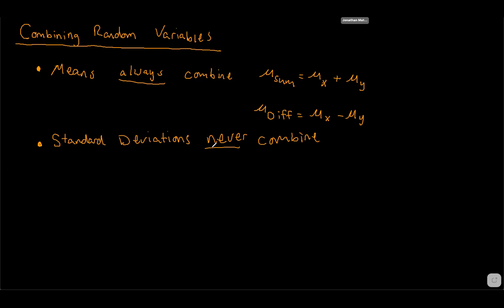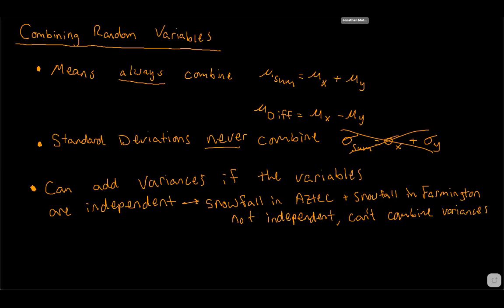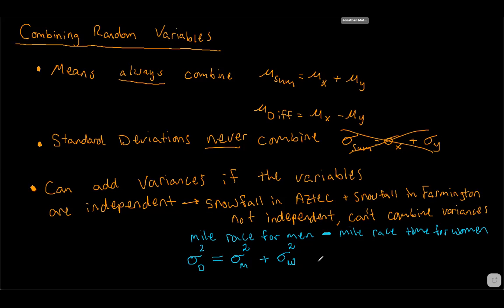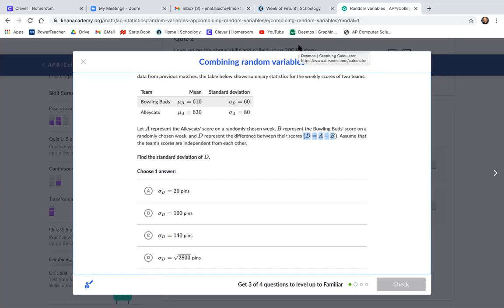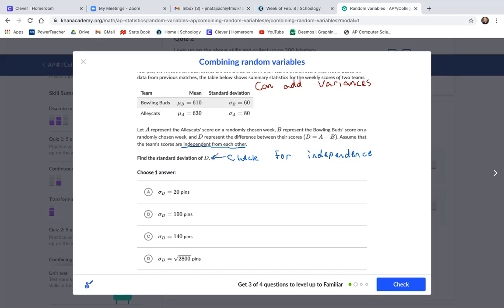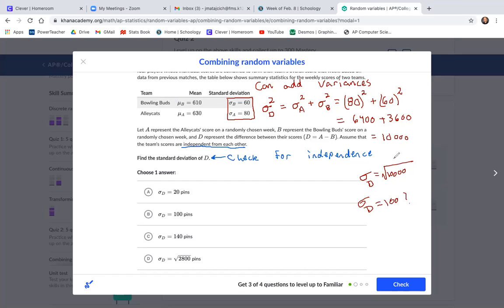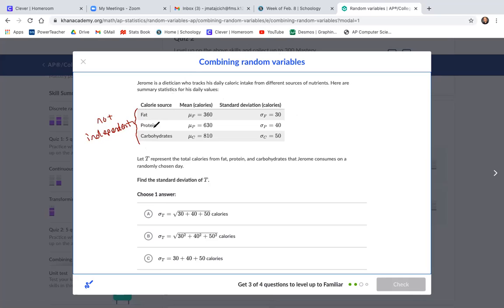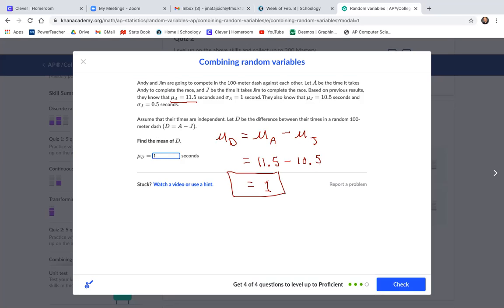Combining Random Variables Lecture Feb 11